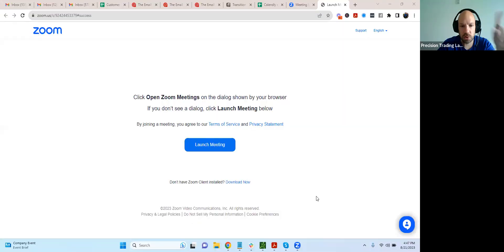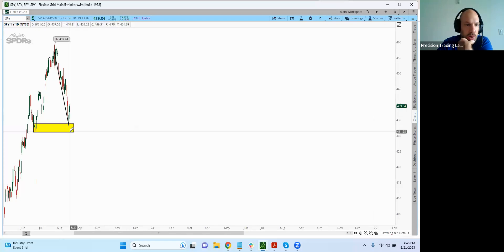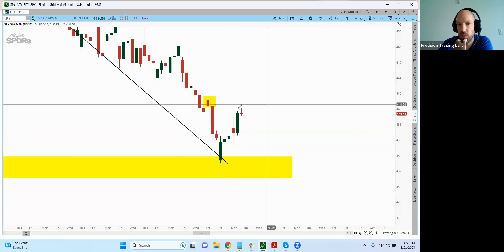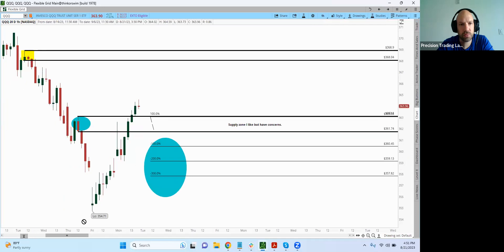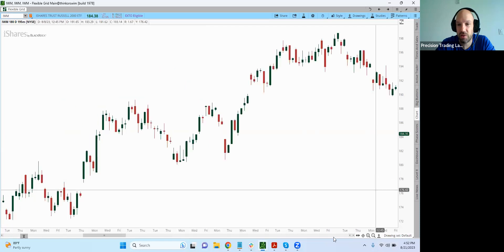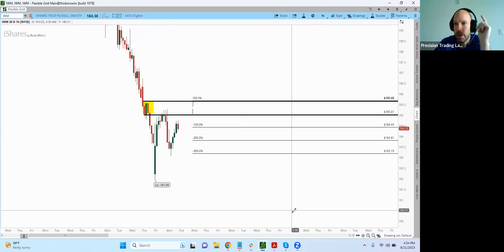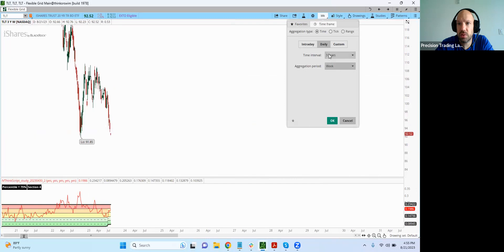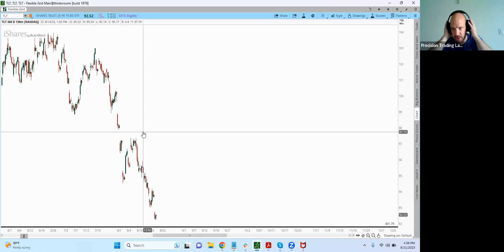All You Need To Know About The Crash Last Week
Do you want to see how we develop trades for the week in just 30 minutes ???

Inside this video Mitch Firestone walks you through:

* A review of the major market ETFs,
$SPY (the S&P 500)
$QQQ (the Nasdaq 100),
$IWM( RUSSELL 2000)
$TLT(Treasury Bond ETF)

As part of this, he presented Supply and Demand zones, the core principle of our trading methodology.

We also showed these levels in the context of moving averages and Bollinger Bands, well regarded trading indicators used by many. We also highlighted the distance price would have to travel to reach these zones. These zones are the foundation of our trade setups.

Watch this video as a potential Roadmap for Trading opportunities for the next few days and weeks.

Struggling to come up with your own trade ideas ? We've got you covered. You can get started by scheduling a Show me the money Call on Zoom with this

This is a one on one Call where I will show you my exact process for finding and executing controlled risk profitable trades.

Trade Well,Trade Safe
Ryan Nocera, Co-Founder
Precision Trading Labs, LLC

Get my FREE PDF Report How to make an Extra 6 figures a year in 30 minutes a day or Less